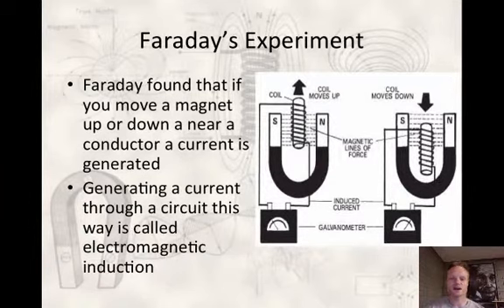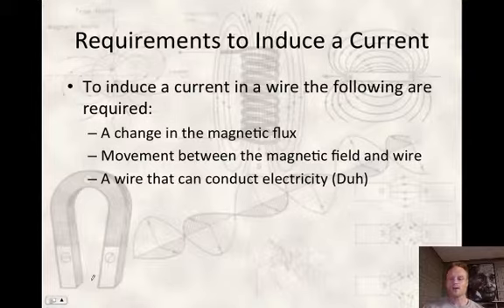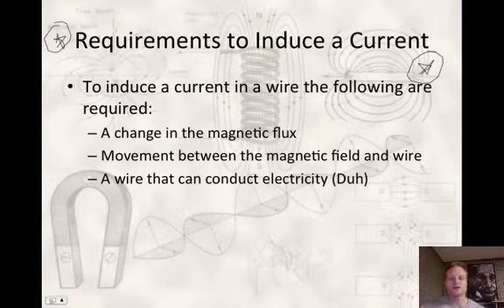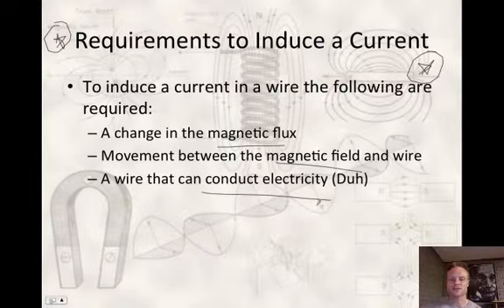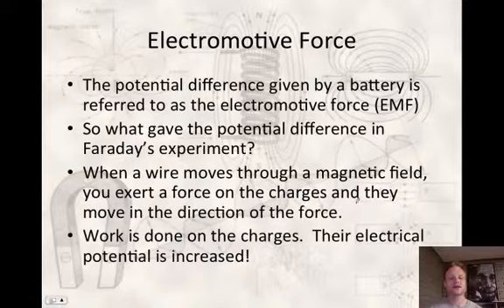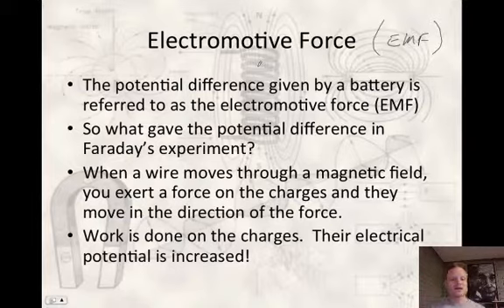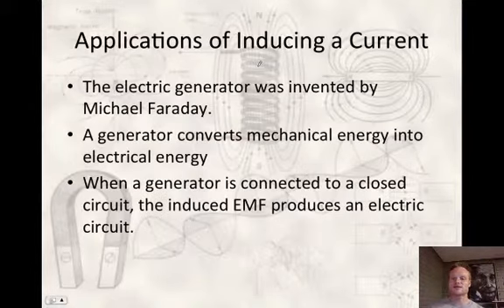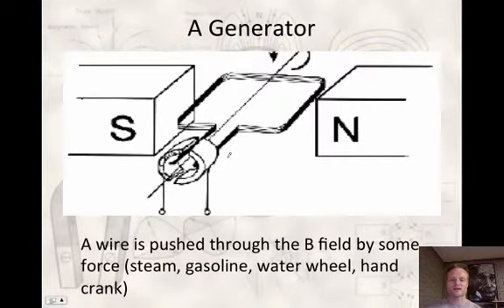Ch 24 Lesson 3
Table of Contents:

00:31 - Faraday's Experiment
01:18 - Requirements to Induce a Current
02:16 - Electromotive Force
03:19 - Applications of Inducing a Current
03:51 - A Generator